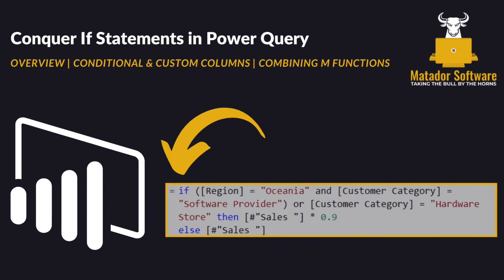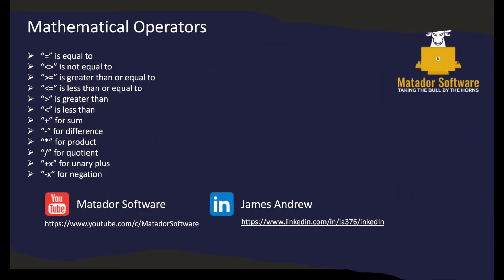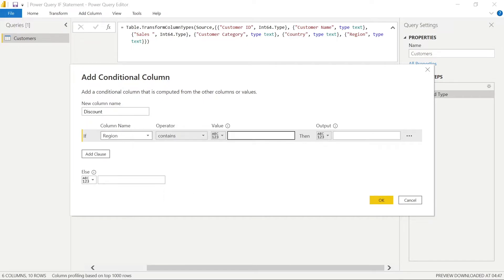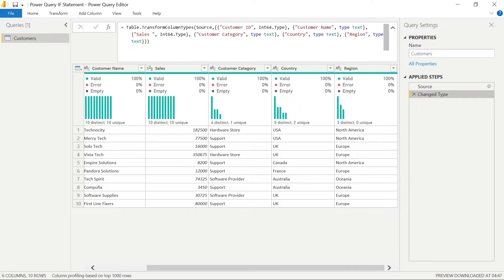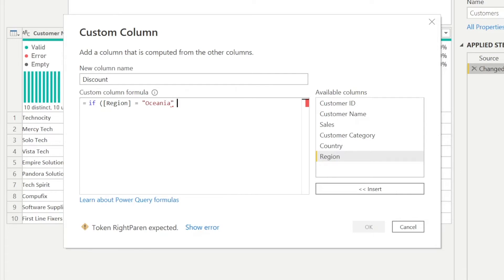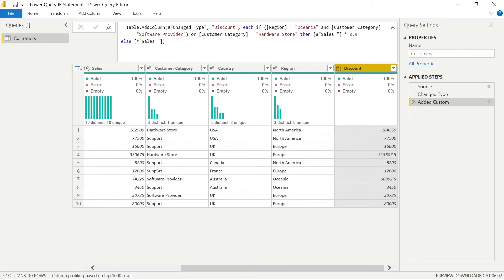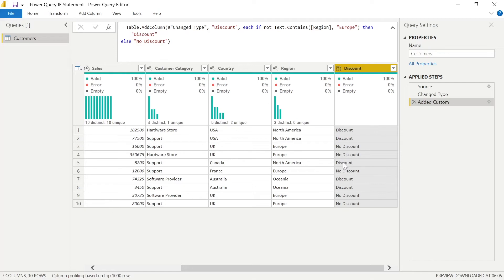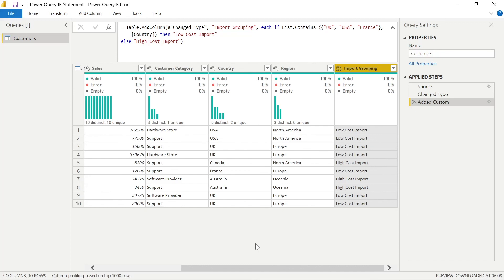The Ultimate Guide to If Statements in Power Query | Combining M Functions & And, Or, Not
In this short video, I'll begin by outlining the origins of the If Statement in Programming within a Slide. After that I showcase the range of mathematical operators available in Power Query, so that you can power up your transformations.

We'll then move into the Power Query editor and I'll demonstrate the if function in the following formats:

- As part of a Conditional Column & the drawbacks to this approach
- As part of a Custom Column with the key syntax structure
- Powering up the if function with and, or & if not
- Combining if with other Power Query M functions, such as Text.Contains & List.Contains